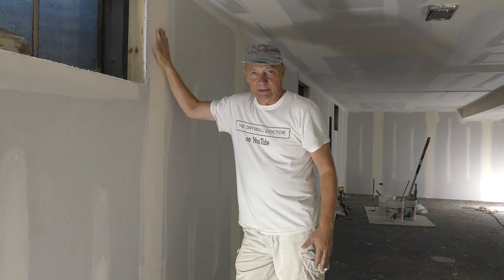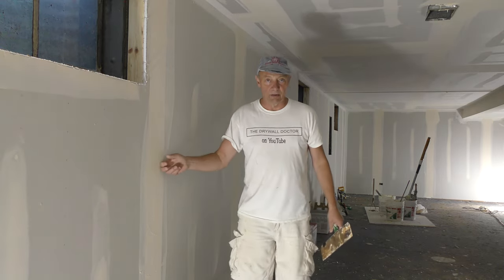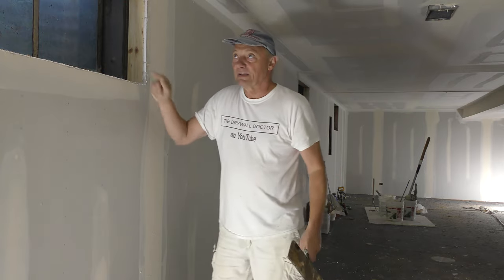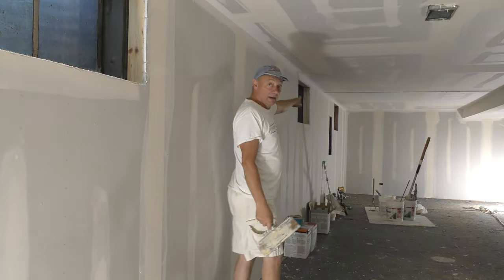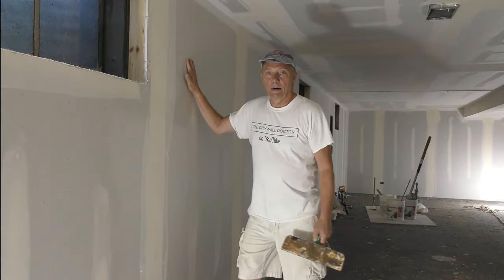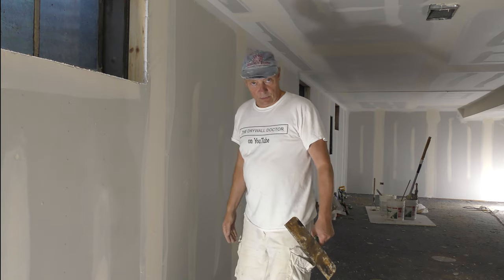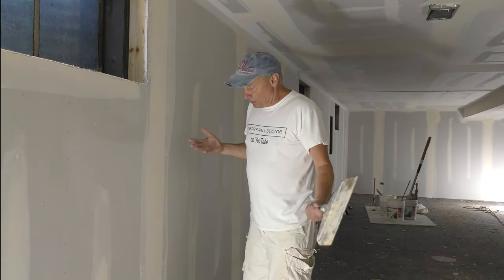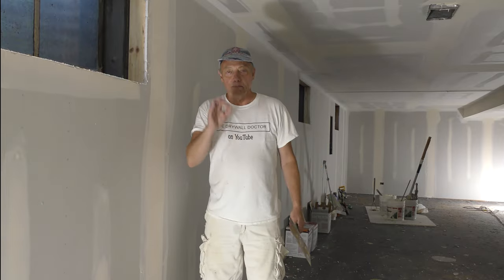Durabond Prefill Please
I cannot express enough how important it is to prefill before you tape drywall
and sometimes you just have to stand up drywall to save time and money.

THE DRYWALL DOCTOR®
 Is now a registered trademark owned by Ray Anderson

Please be careful when performing any actions on these videos
do them at your own risk